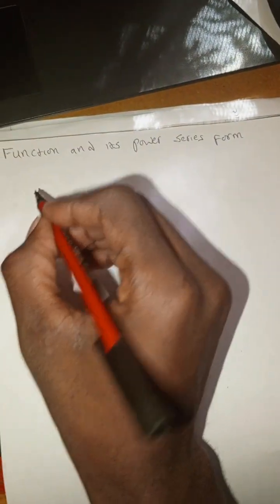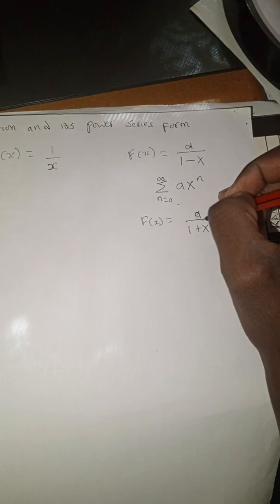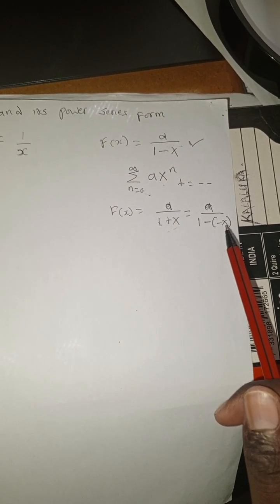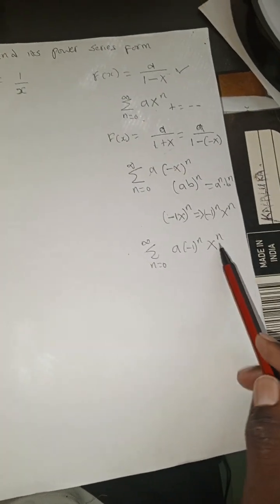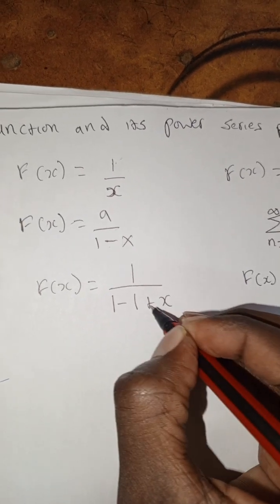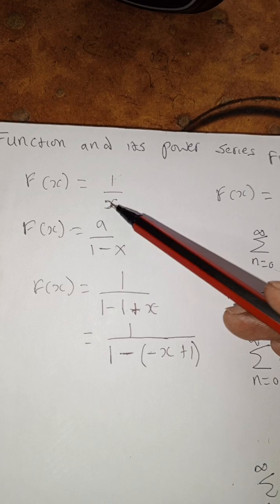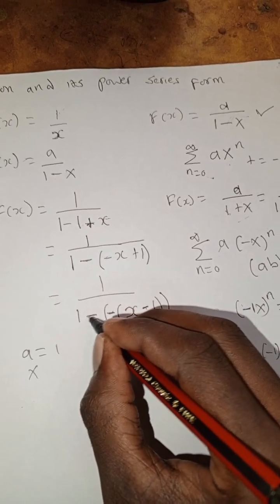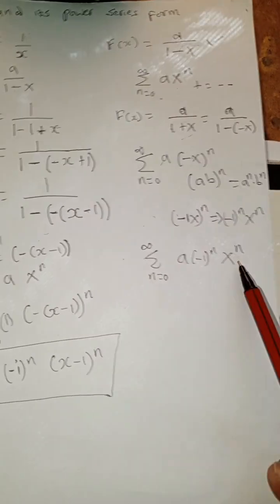Power series representation